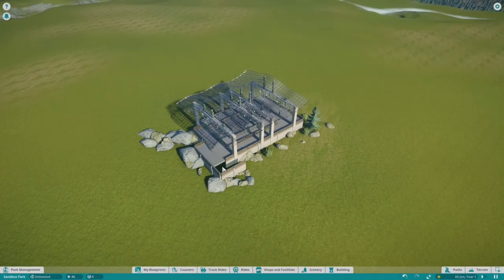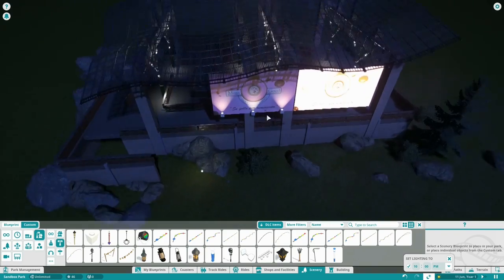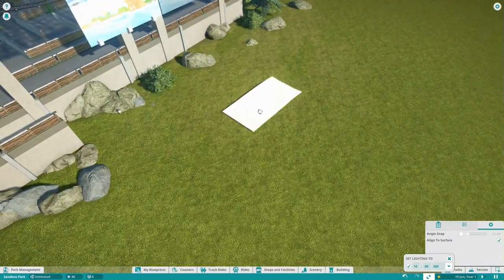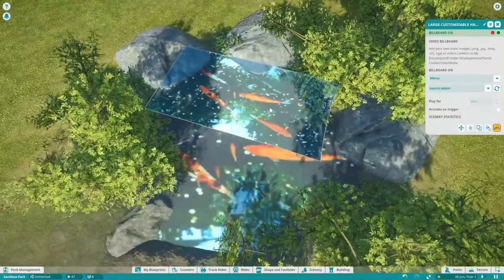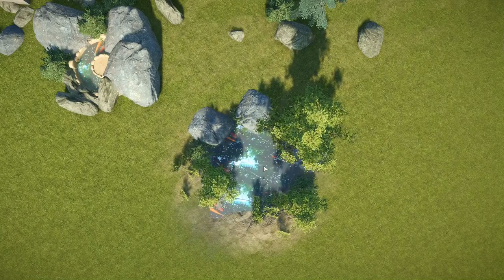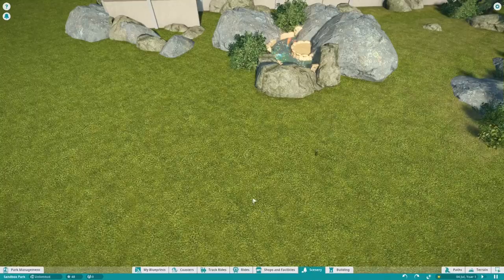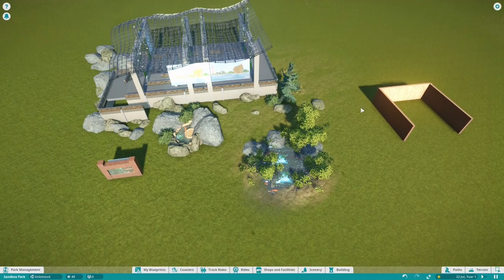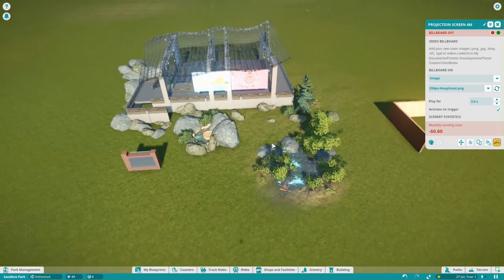Planet Coaster - The Billboards - a true Gamechanger! Tips & Ideas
There we go. Second video of the update. The Billboards turn out to be a gamechanger. Why? Just watch the video!

Planet Coaster is a construction and management simulation video game. Similar to its spiritual predecessor, the game allows players to build different theme park rides and roller-coasters. These player-created attractions can be shared through a mechanic called "global village".[1] The game also comes with ten mascots.[2]
(Wikipedia)

will follow soon with detailed explanation

Ciao,
Rudi!

# PC Specs
i7 3770k
GeForce 970GTX
12 GB RAM